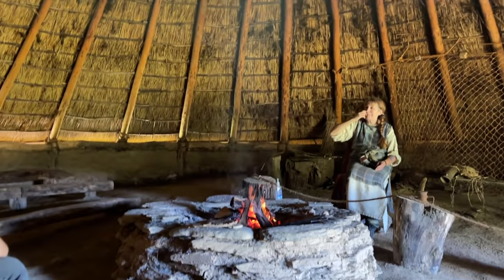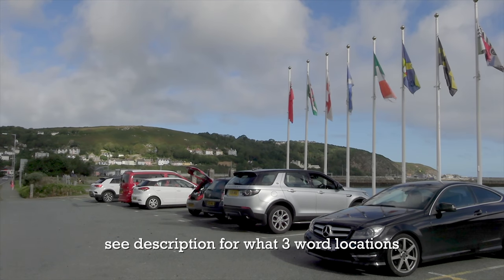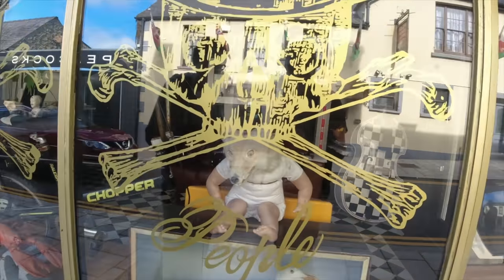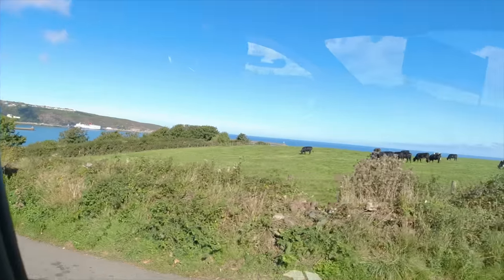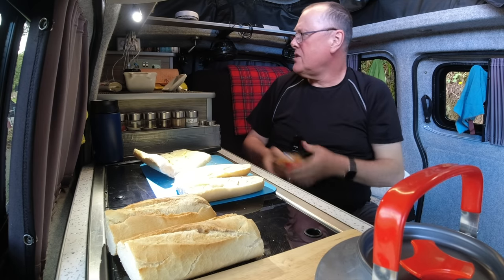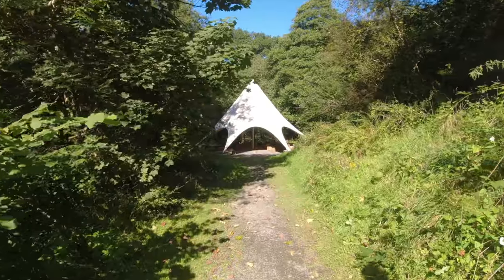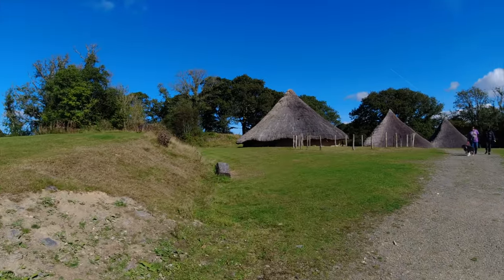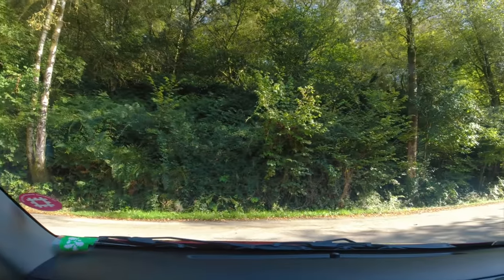Real wild campers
After our night at Strumble Head the car park is starting to get busy so we head back to Fishguard for a walk around the town and to pick up some supplies.
After our lunch stop in a lay-by we pay a visit to Castell Henllys Iron Age Fort to see the reconstructed village.
Our next stop is at Pentre Ifan, a Neolithic burial chamber and then our park up spot for the night by an impressive cairn.

This episode was filmed 20th September 2021.

What3words locations:
Fishguard car park - remaining.gratitude.scare
Castell Henllys Iron Age Fort - acrobatic.jogging.trial
Pentre Ifan - staining.release.fussy
Meibion Owen cairns - fail.consoled.consults